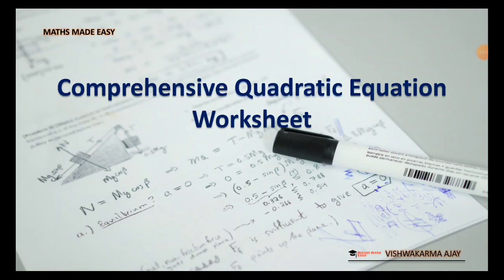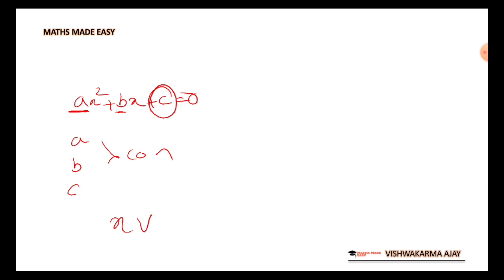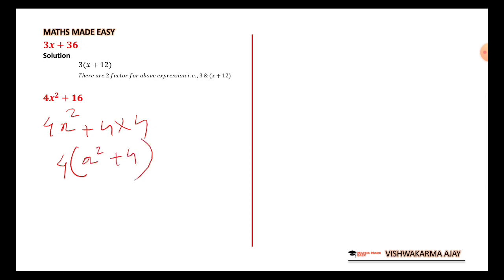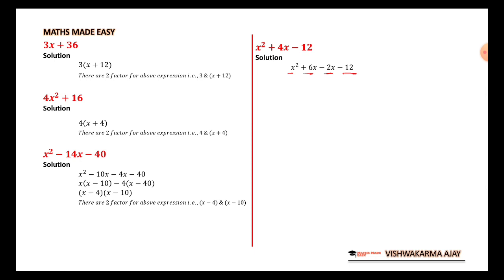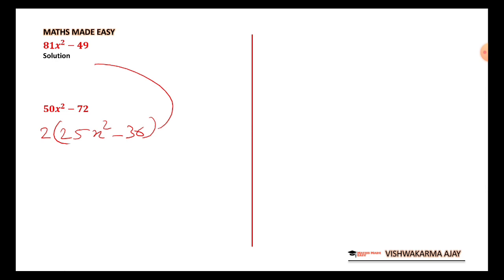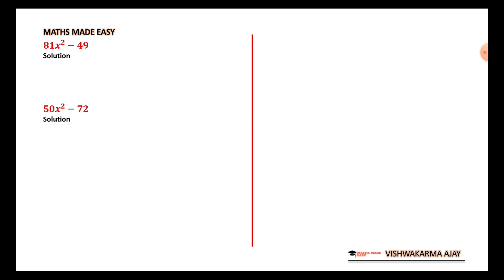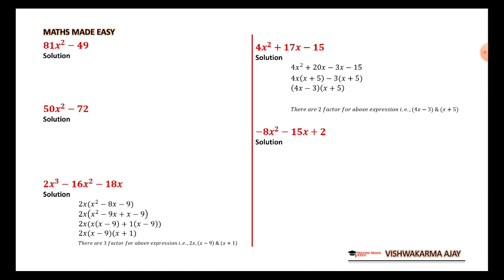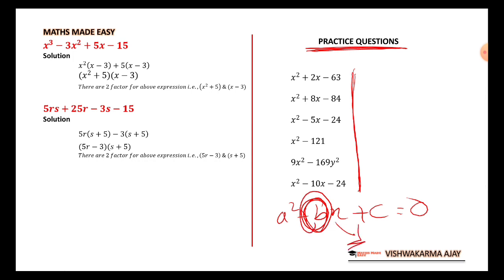From Factoring to Solutions A Comprehensive Quadratic Equation Worksheet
The topic of the video is quadratic equations and factoring, which is a fundamental concept in mathematics that deals with equations of the form ax^2 + bx + c = 0. The video provides an introduction to the topic by explaining why quadratic equations are important and how they are used in real-world applications.

The video then goes on to define what a quadratic equation is and explains the different terms in a quadratic equation. It then provides a detailed explanation of how to factor a quadratic equation, which is one method that can be used to solve quadratic equations. The video provides step-by-step instructions on how to factor a quadratic equation and uses examples to demonstrate how to factor different types of quadratic equations.

The video also briefly introduces completing the square and the quadratic formula, which are other methods for solving quadratic equations. The video explains how these methods can be used to solve quadratic equations and compares and contrasts them with factoring.

The video concludes by summarizing the main points of the video and encouraging viewers to practice solving quadratic equations and seek help if needed. The video provides a comprehensive overview of the topic of quadratic equations and factoring, making it a useful resource for anyone who wants to learn more about this important topic in mathematics.